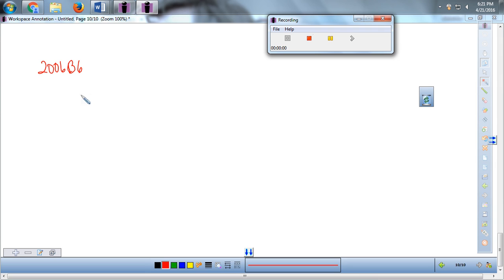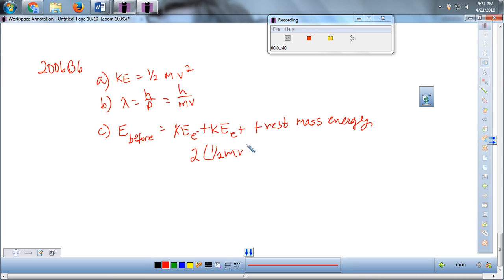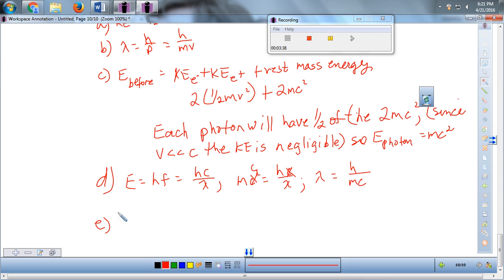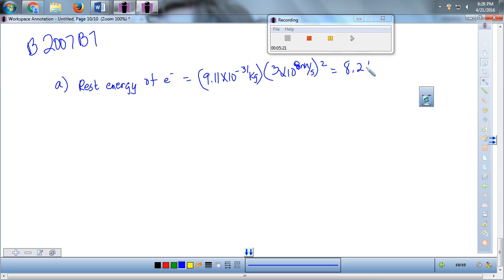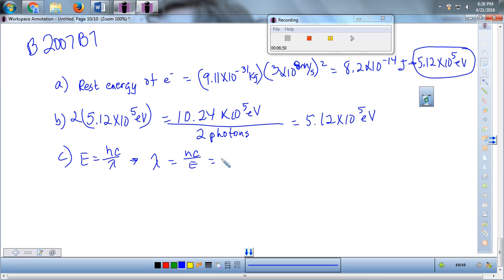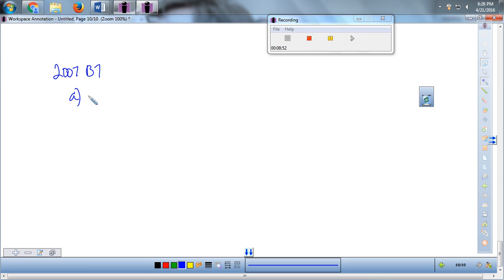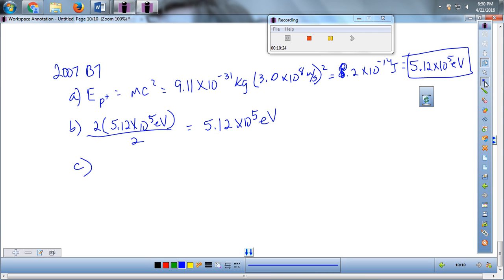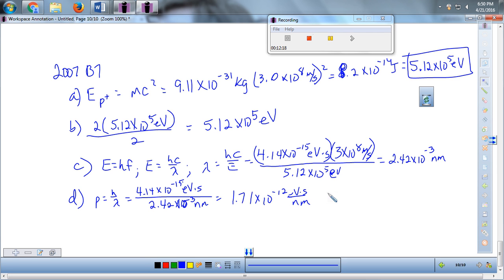Nuclear Review Last Free Response